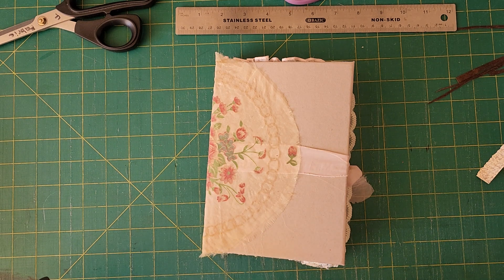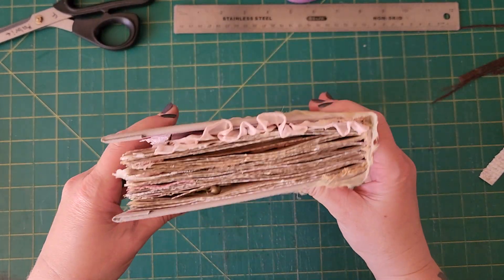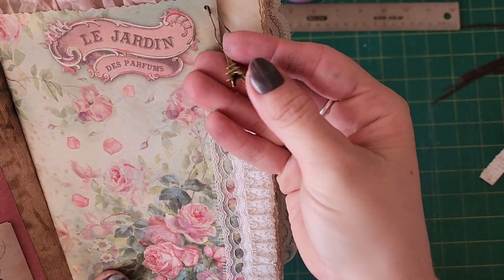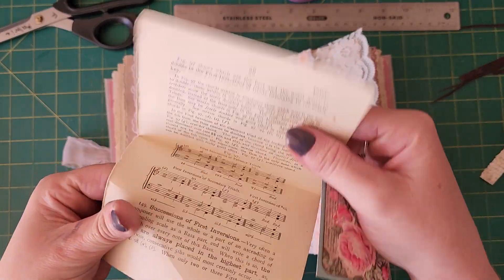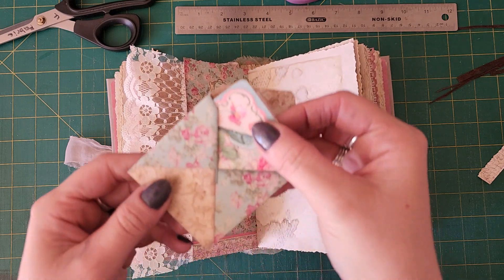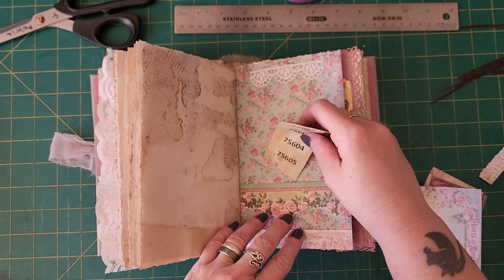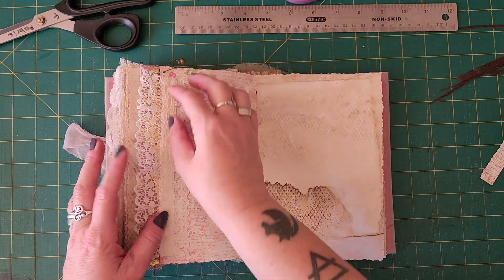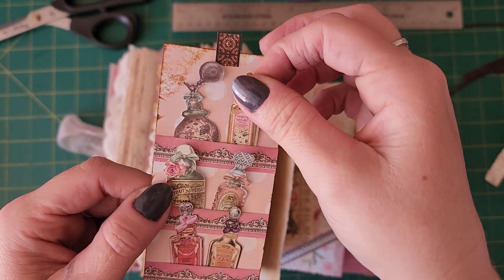Melscraftandcrystals - FLIP THROUGH - Old Book ROSE PARFUM Junk Journal Grimoire Diary Goth Cosplay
MELSCRAFTANDCRYSTALS - junk journal flip through: now available in my
 ETSY shop - Melscraftandcrystals

HANDMADE Old Book cloth bound cover Rose Parfum Theme Junk Journal Grimoire Tome Diary Goth Cosplay LARP compendium

STATS:
Book measures 14cm x 19.5cm x 4cm
or 5.5" x 7.5" x 1.5"
2 Hole Stitch
5 Signatures
90 Individual Papers (180 Pages each side)
Old book - 1980's vintage hardcover, covered in beige cloth
vintage dyed gauze doily
Wrap around silk tie
lots of space to add and/or write

STORY:
This one , is part of a collection of medium book journals i am making with various ranged themes, the one you are looking at now is Rose Parfum themed, each hand dyed page is hand cut do get the deckled edge, with rose and perfume bottle paper pages and cardstock, with tags, flip books, cards, lace, perfect for anyone who loves beautiful floral romance.

It is difficult to put a price on handmade when the labour of love out-ways dollars spent.
 ... if you are looking for perfection, you will not find it here ...

mel.
x